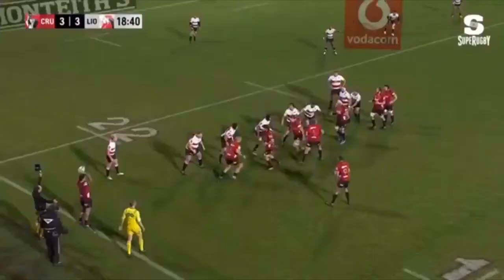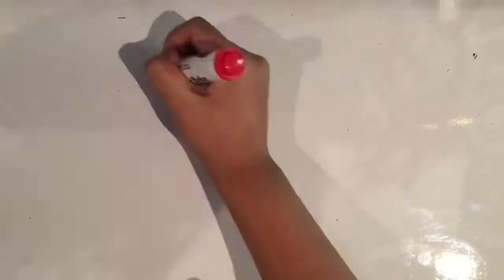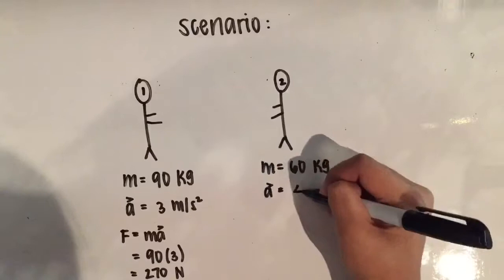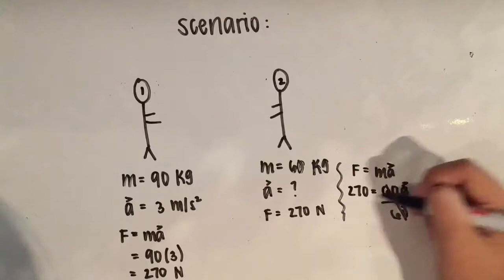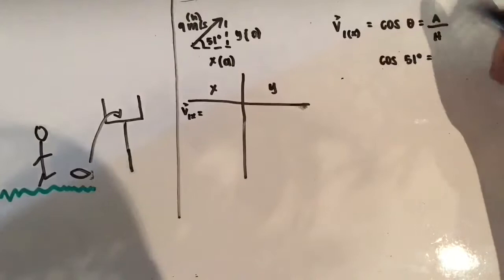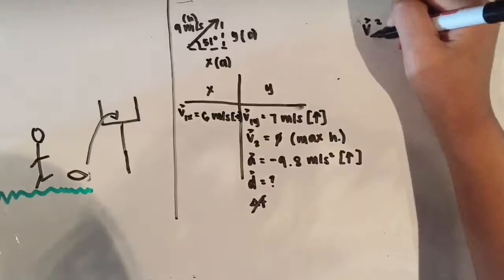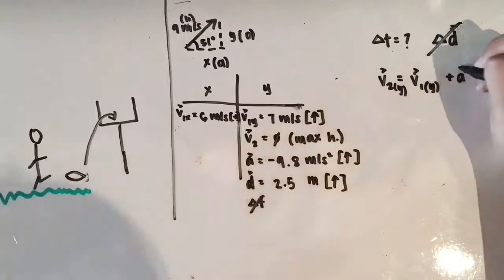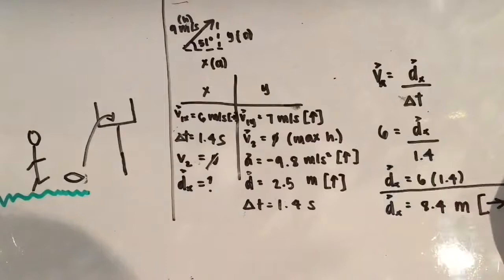PHYSICS IN RUGBY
by Ace, Hannah, and Milene